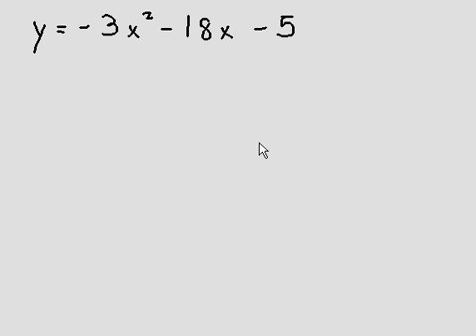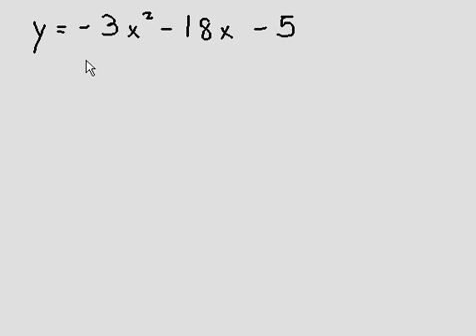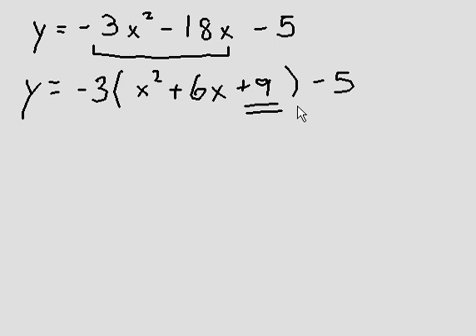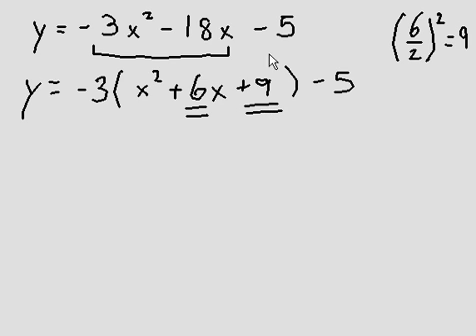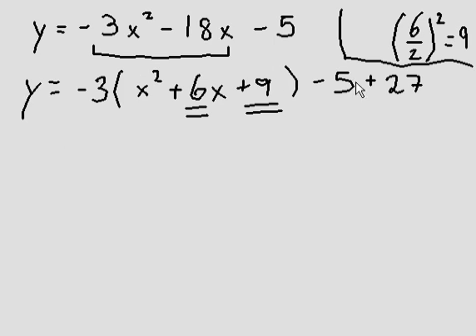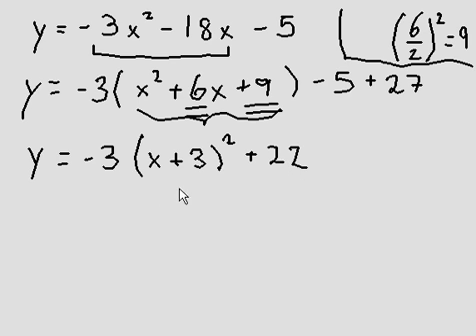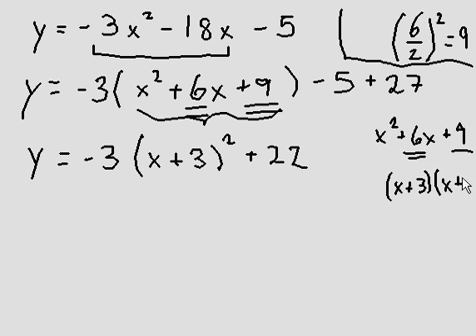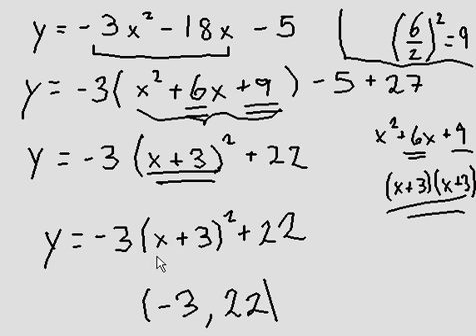Completing the Square - broken down and explained (easy!) #4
Completing the square for a quadratic equation and finding the vertex for its parabola.